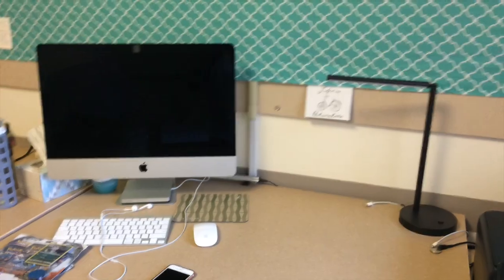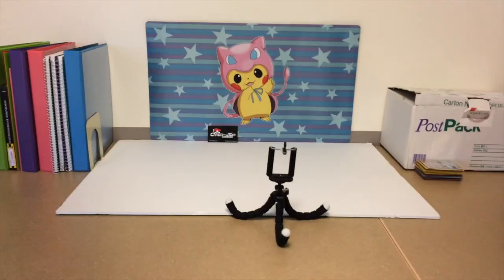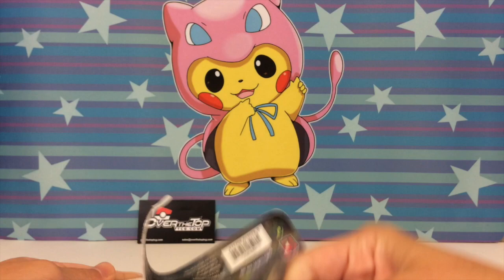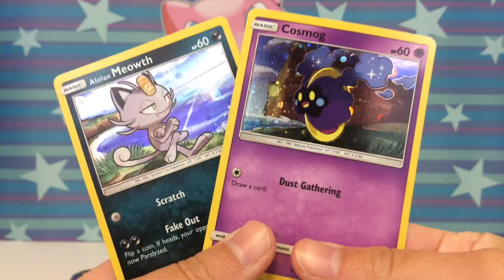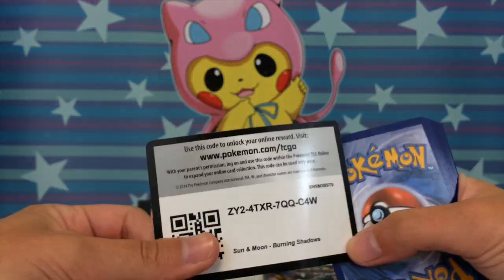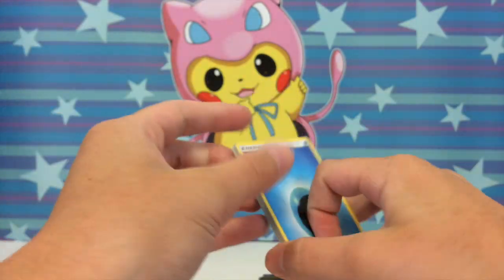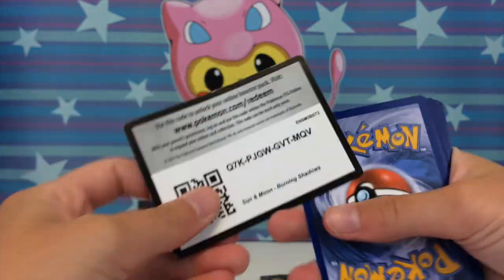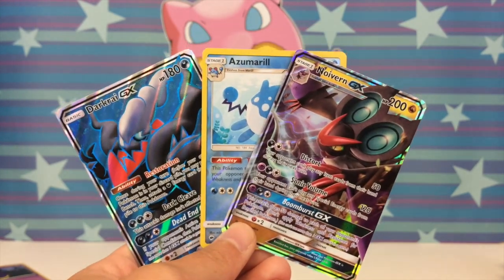FIRST VIDEO RECORDED IN COLLEGE! (Let me know what you think of the setup!)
Today I'll be showing off my new set up!

If you want to buy/trade for cards I have pulled in my videos please check

Want to send fan mail? All fan mail will be featured in a livestream!
Laughing Pikachu
309 East 21st St
Room 5308A
I'm happy to sign cards as well as long as you include an unused stamp so I can send it back!